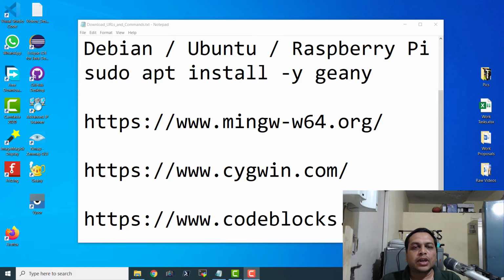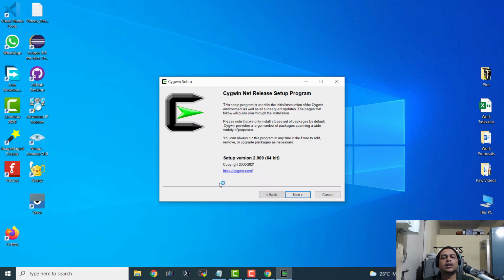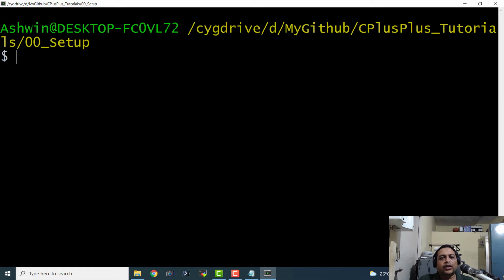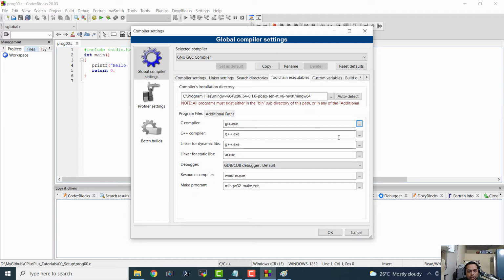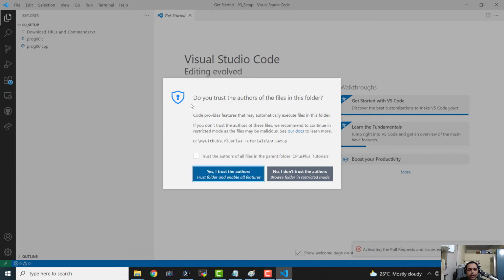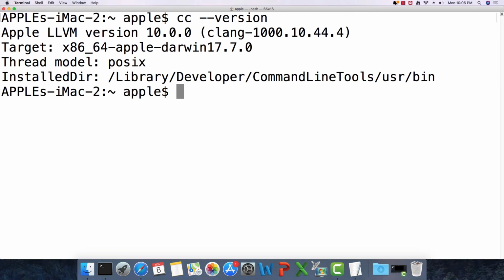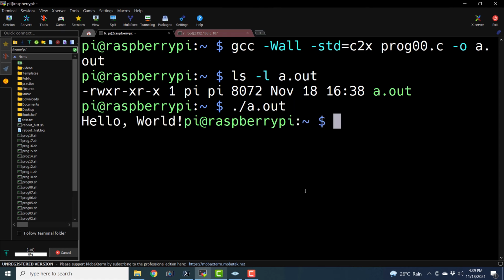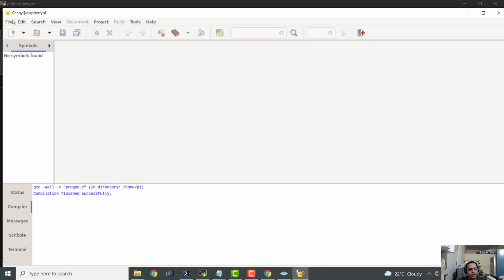GCC on Windows, macOS, Linux, and Unix with various IDEs [Crash Course]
Welcome to the complete GCC for Windows, macOS, Linux, and UNIX Episode. Following link has all the sample programs, files, and instructions

content

00:00 - Introduction
00:30 - MinGW-w64 for Windows
09:30 - Cygwin
20:15 - Code::Blocks IDE for Windows
33:00 - Microsoft Visual Studio Code for Windows
48:50 - macOS, gcc, g++, and XCode IDE
56:30 - cc, gcc, g++, c++, nano, and geany on Linux and FreeBSD